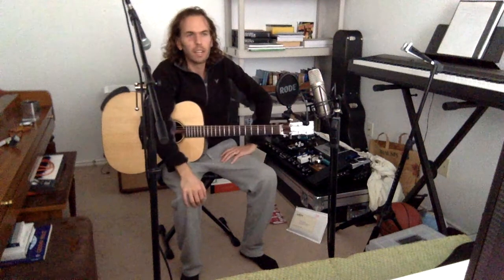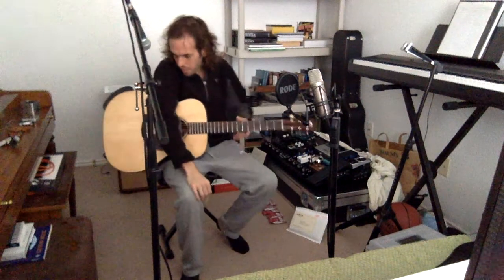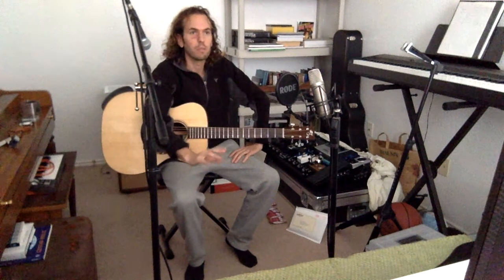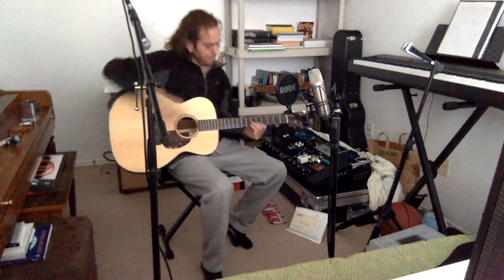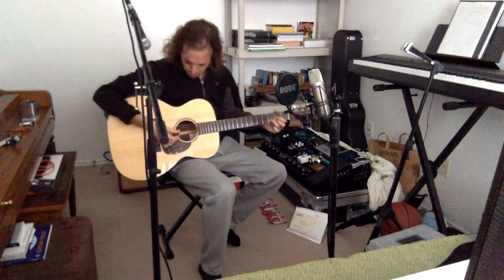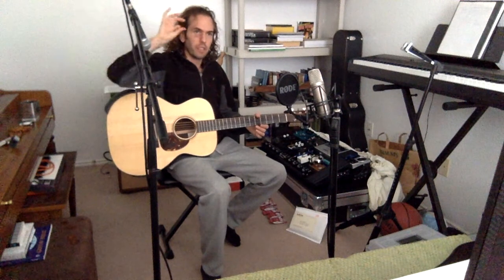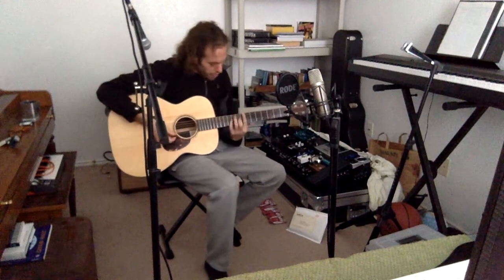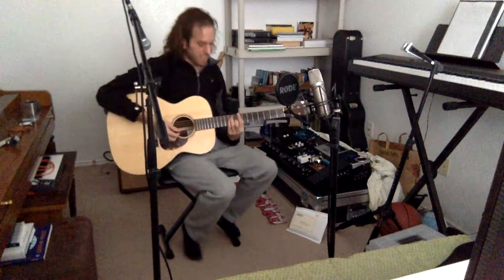Guitar Pick Thickness Comparison (Blue Chip Pick)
Going through how a pick's thickness effects the tone by maintaining the same shape and material through the changes.